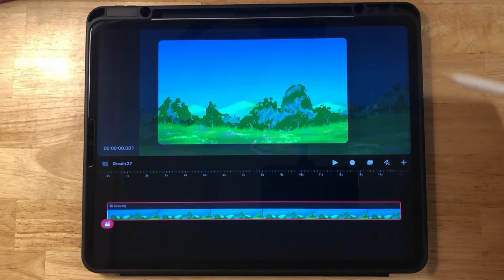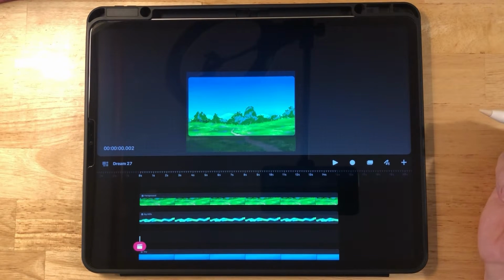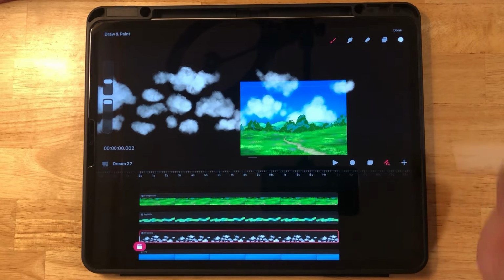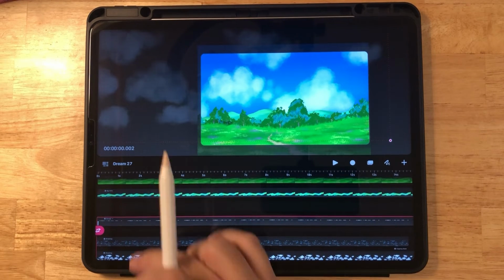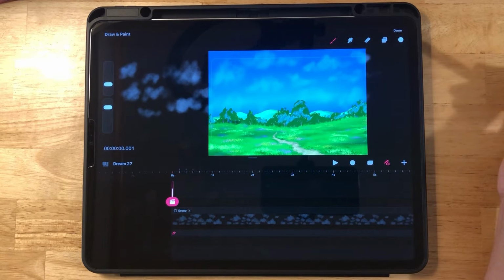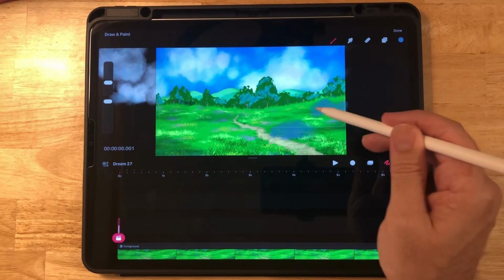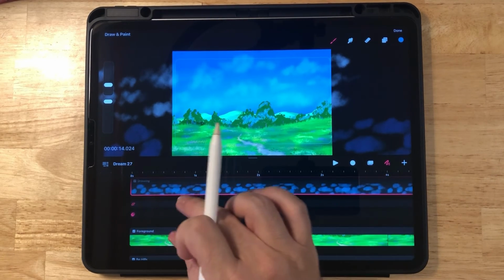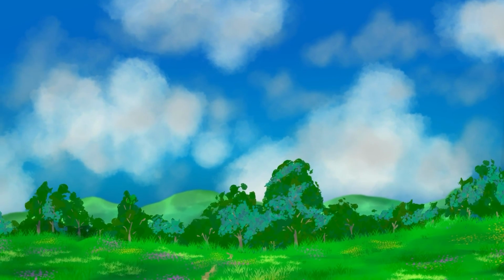Procreate Dreams Level Up Tutorial - Animate Ghibli Style Clouds Passing By!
In this Procreate Dreams Level Up Tutorial, learn how to animate Ghibli style clouds passing by on a beautiful day on any illustration of your choice!   You don't even have to know how to draw!  Even though this is a "Level Up" tutorial, it's still for beginners.  If you've already learned the very basics of Procreate Dreams, such as importing from procreate and the basic functions, then this tutorial is for you!    Have fun and let’s "Level Up" with Procreate Dreams together!

🎵 Track Info:

Title: Path to Follow by Jingle Punks
Genre and Mood: (genre) + (mood)

 / audiolibrary

❤️ Optional support (Thanks):

Please include the following in your video description (Copy & Paste):

 • Path to Follow – Jingle Punks (No Cop...

⚠️ Important:

- This is not an official YouTube channel.

No.1 A Minor Waltz